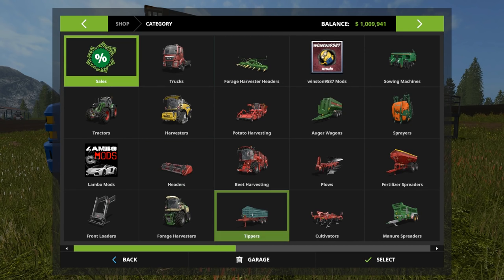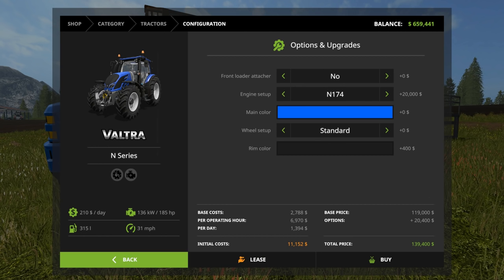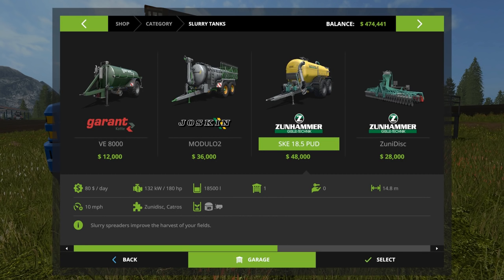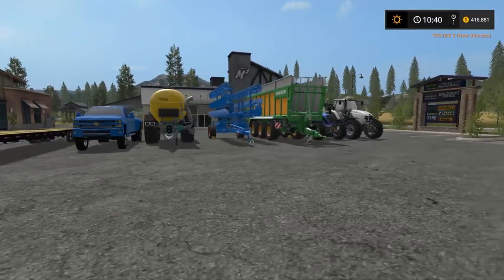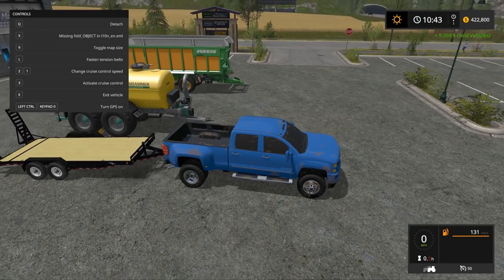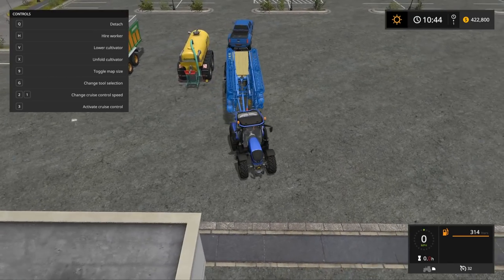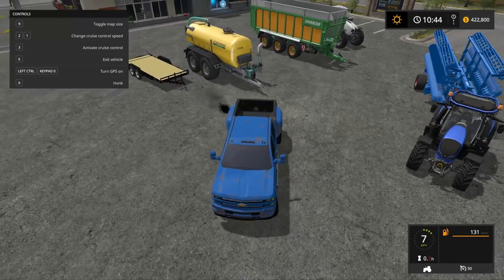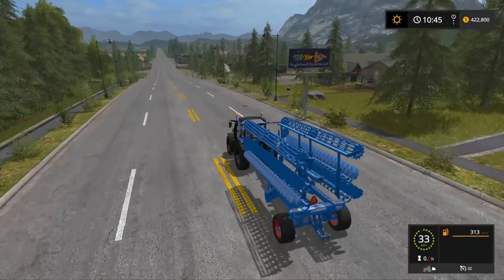SPENDING OUR $1,000,000 | Farming Simulator 2017